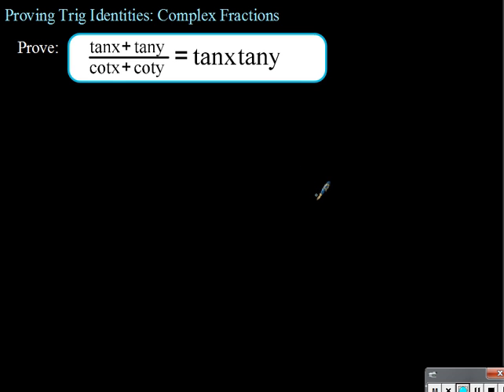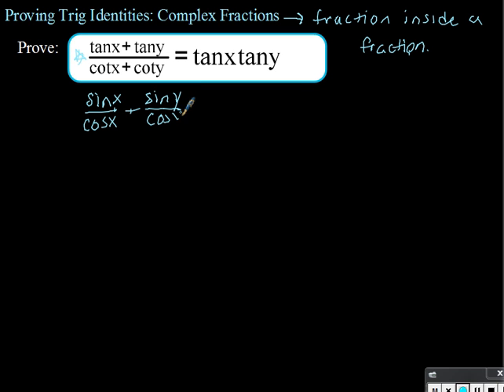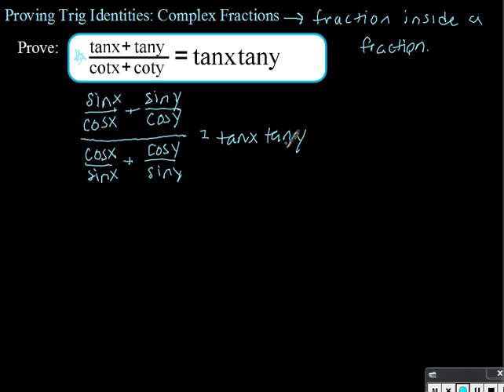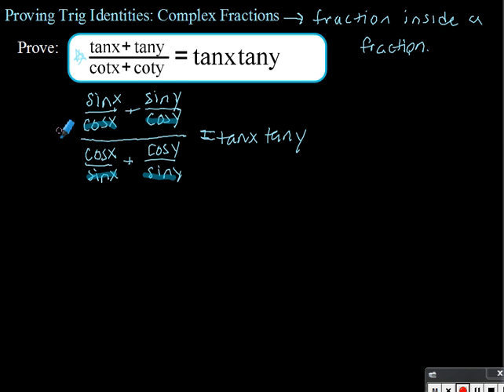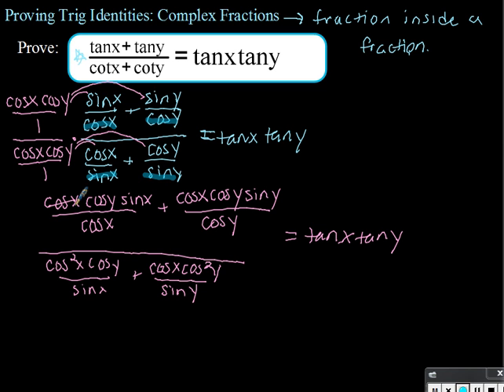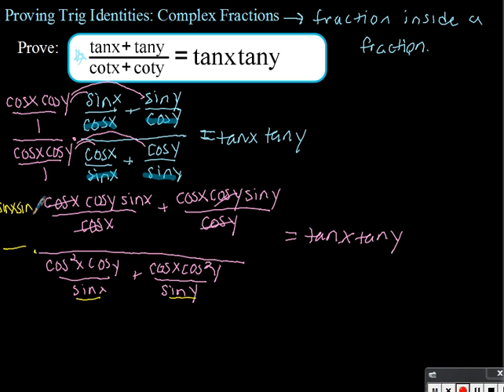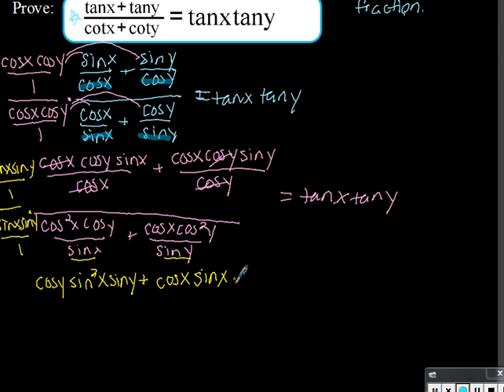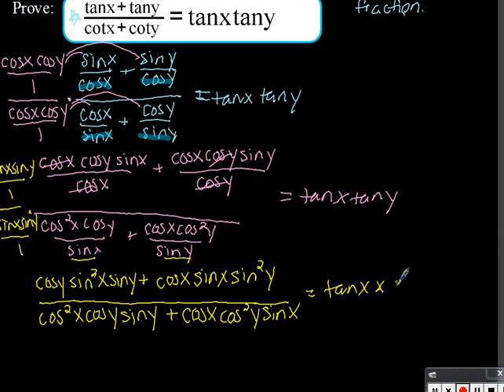Trig Identity Proof with Complex Fraction Example